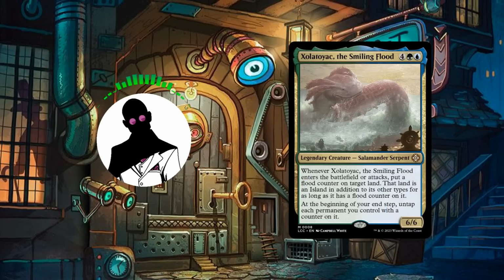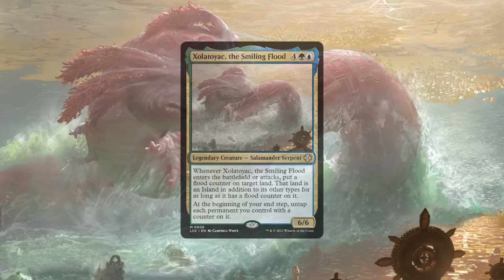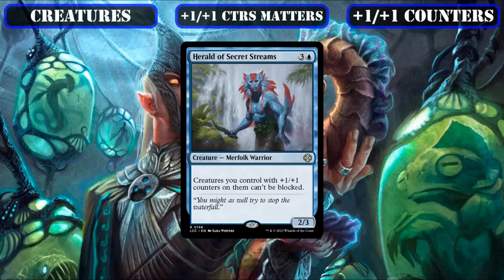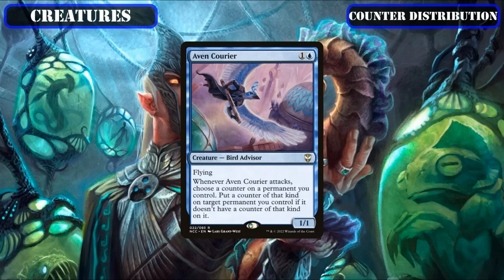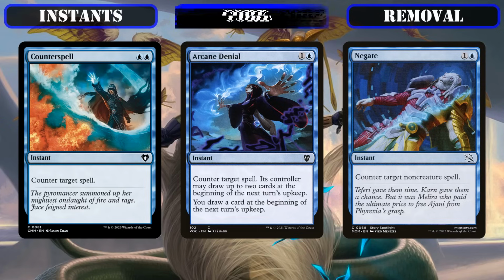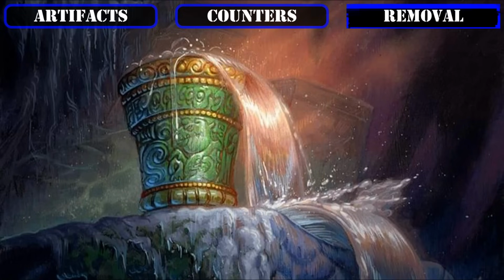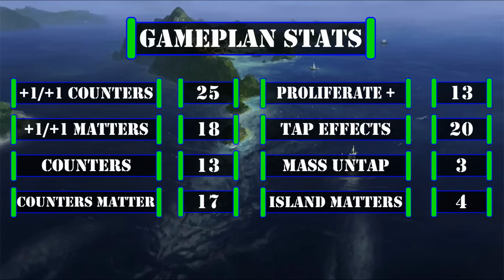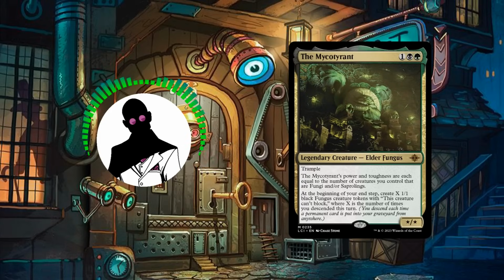Cut-Rate Commander | Xolatoyac, the Smiling Flood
Cut-Rate Commander - Episode 88 - Featuring Xolatoyac, the Smiling Flood from The Lost Caverns of Ixalan

Hey Folks! Submitted for your approval, we have our 1st non-precon Cut-Rate Commander build for The Lost Caverns of Ixalan – this time covering the ever smiling flood monster - Xolatoyac, the Smiling Flood.

In this build, we’ll be focusing our efforts on getting as much value our of Xolatoyac’s ability to untap our permanents with counters on them on our end step – primarily by running a huge amount of ways to grant +1/+1 counters onto our creatures (which allows them to make use of the pseudo-vigilance our commander grants them so they can swing in on our turn with their increased stats and then still be able to block incoming attacks on our opponents turns or to get extra uses out of any tap abilities they may possess), alongside a decent number of other permanents (artifact & lands) that either come into play with or can grant themselves counters so we can untap them without the need to set them up through outside means (allowing us to keep at least some mana open on our opponents turns even if we spend it all on ours to cast our spells and/or to –again - get extra uses out of our permanents tap effects) - enabling Xolatoyac to drown our opponents with value and empowered bodies while they smile down upon them with their cold, unfeeling eyes.

CHAPTERS
00:00 – Introduction
00:45 – Commander & Playstyle
05:41 – Creature
16:36 - Instant
18:22 – Sorcery
18:53 - Enchantment
20:35 – Artifact
22:34 - Planeswalker
23:08 – Land
25:21 – Breakdown
29:51 – Closing Thoughts